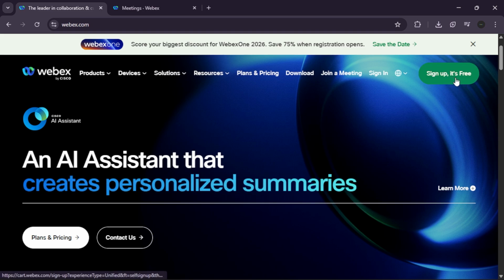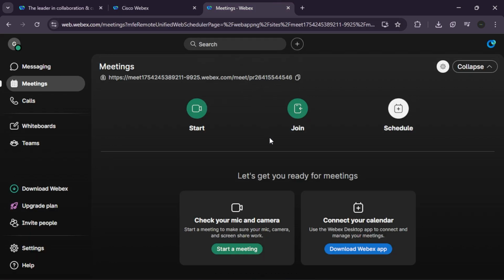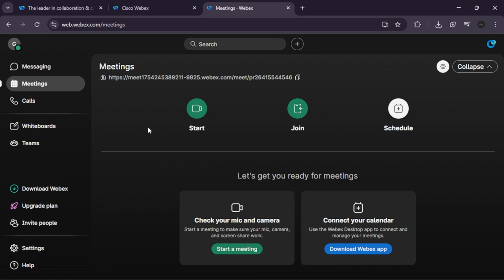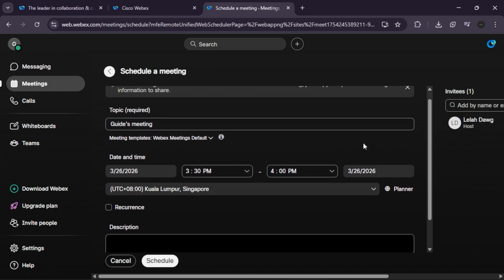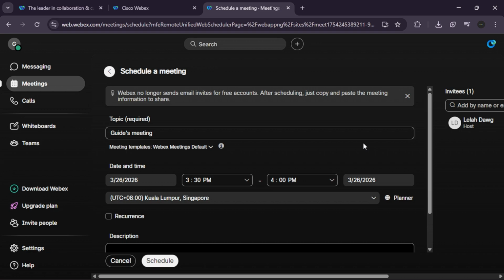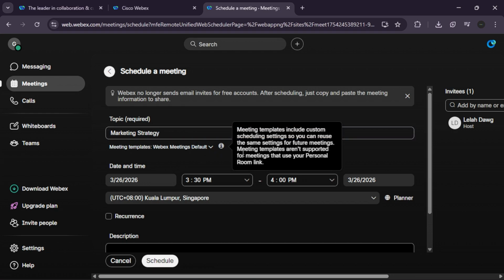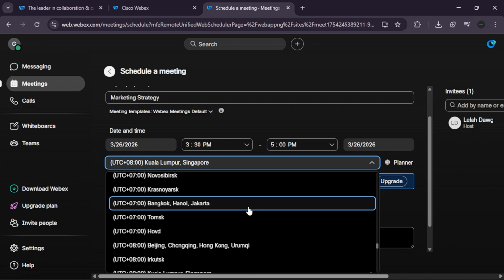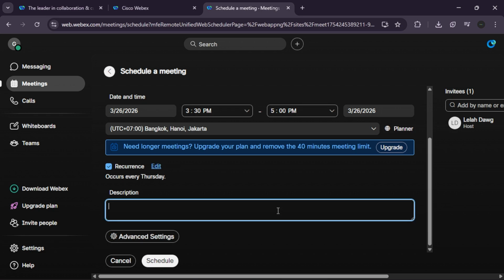How to Create a Meeting in Webex [2026 GUIDE]